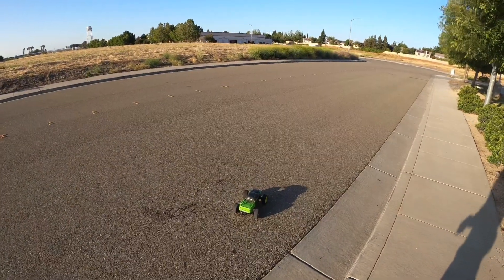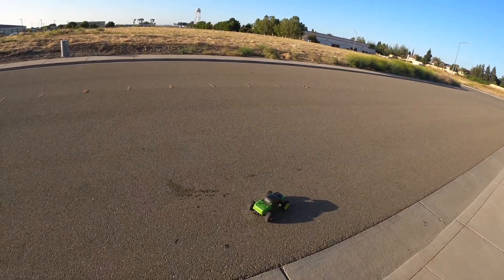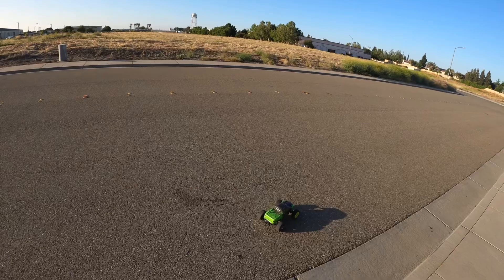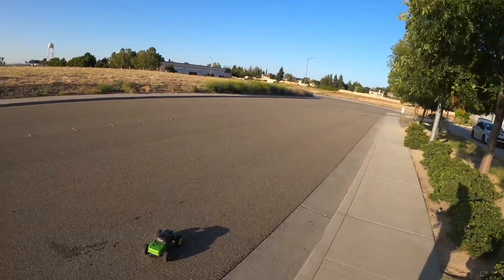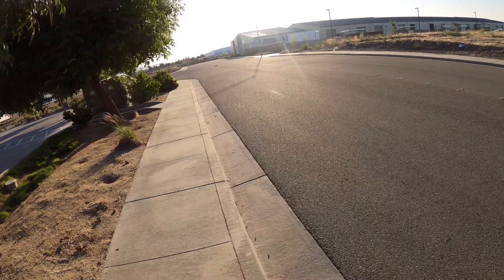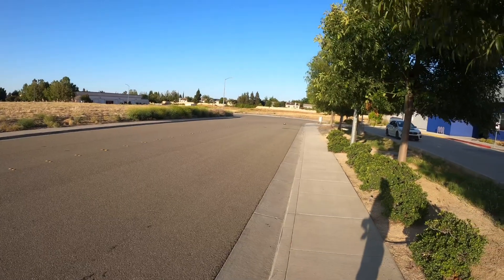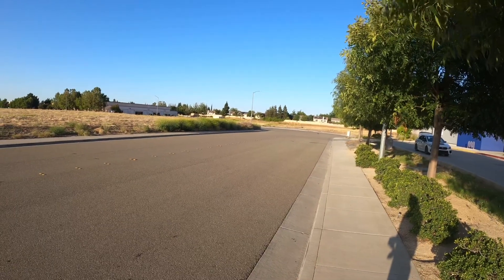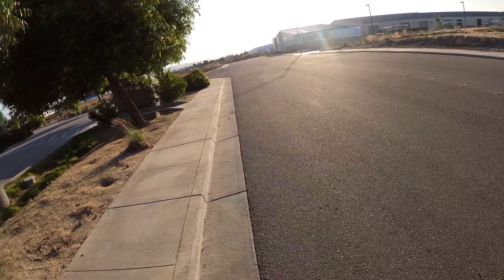Armma Granite Blx 3s lipo!